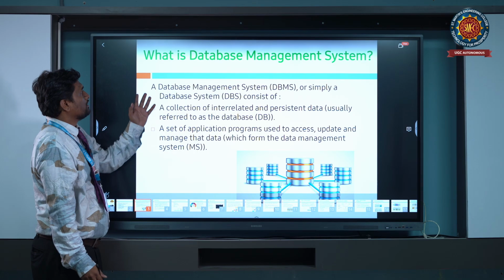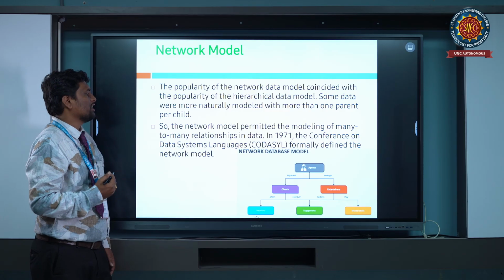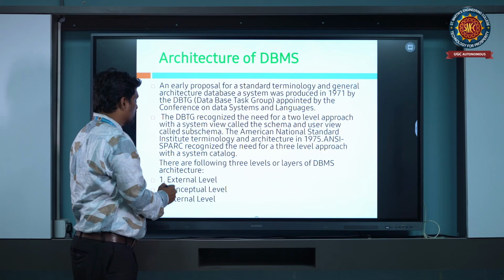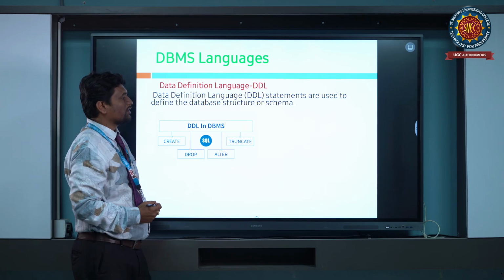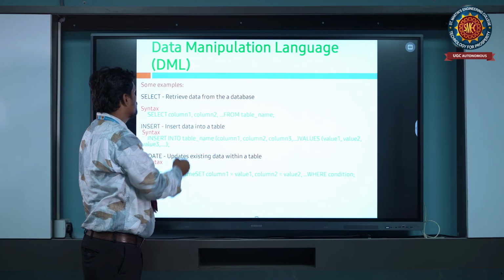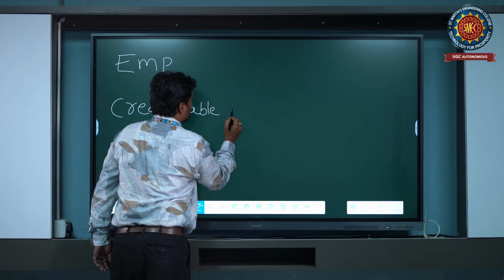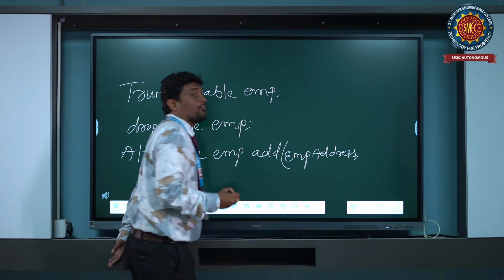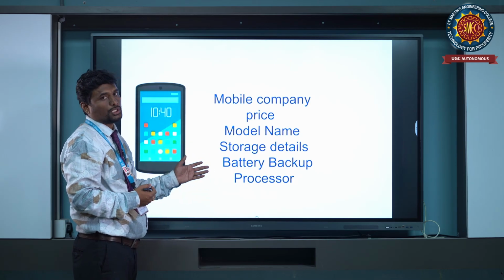Data Base Management System | St. Martin's Engineering College